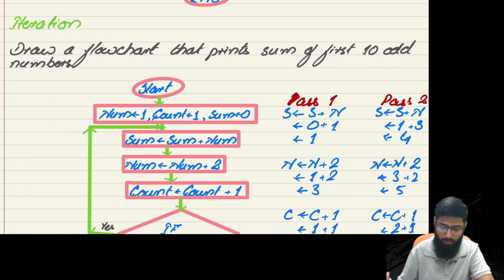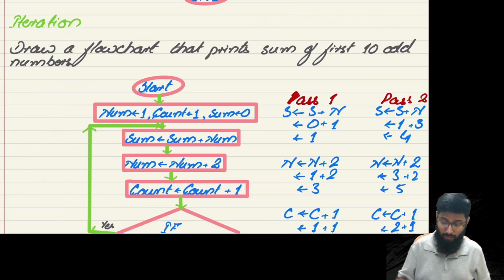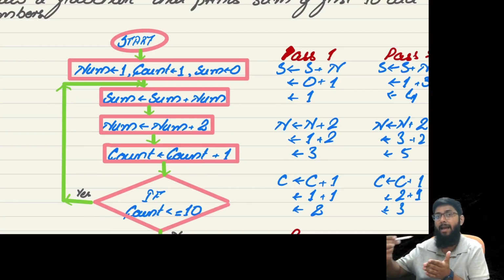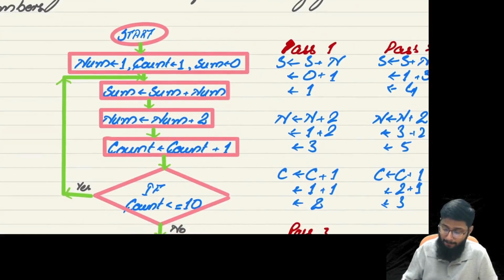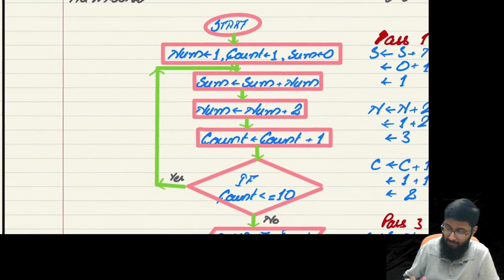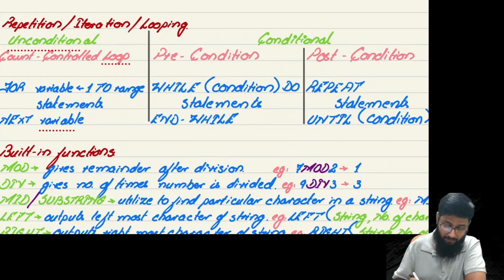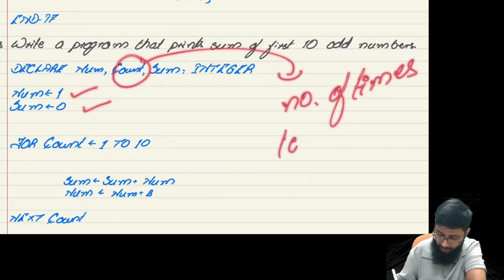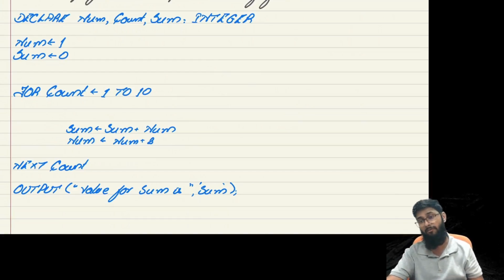Un - Conditional Loop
flow chart with pseudocodes part -3
for any query or details DM On insta - COMPUTERSCIENCEBYMAAZAHMED